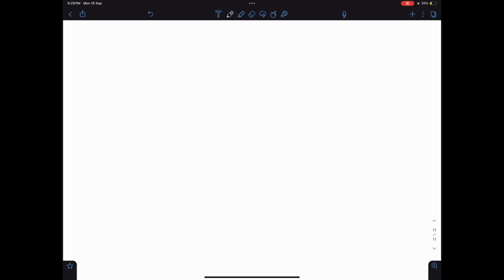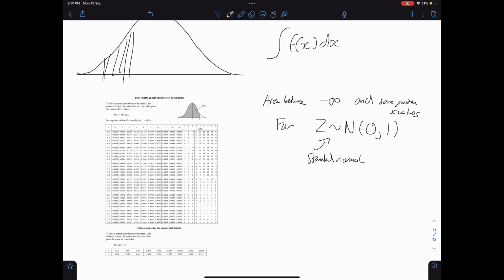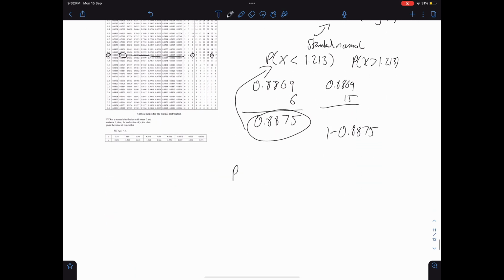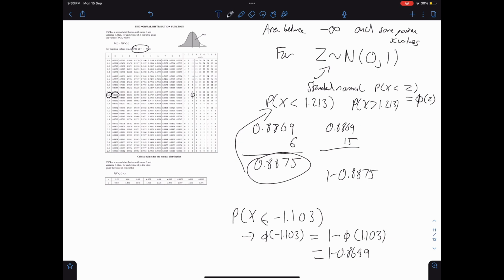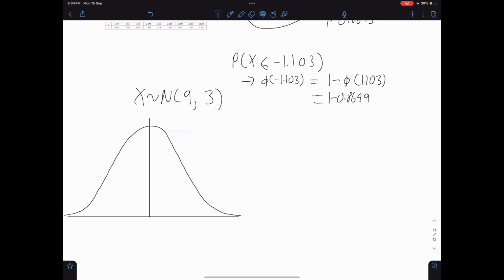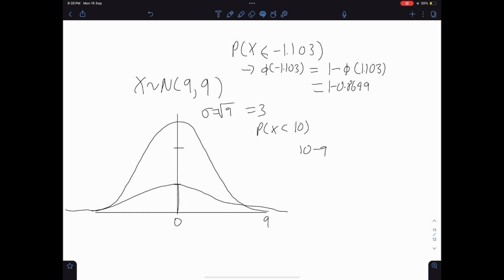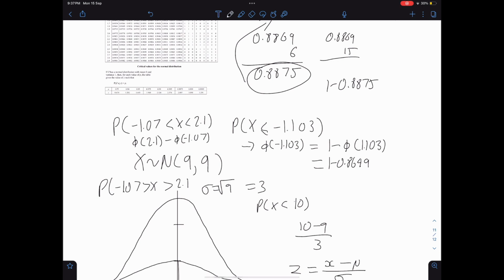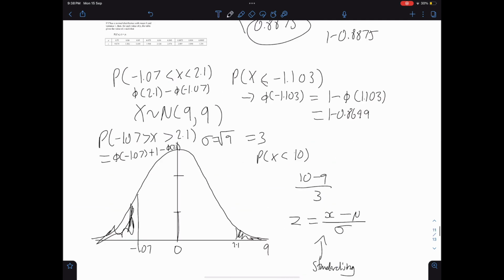AS Maths - The Normal Distribution - Standardising and Calculating Probabilities - CIE 9709 5.5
Explains how to understand the use normal distribution tables to calculate probabilities.